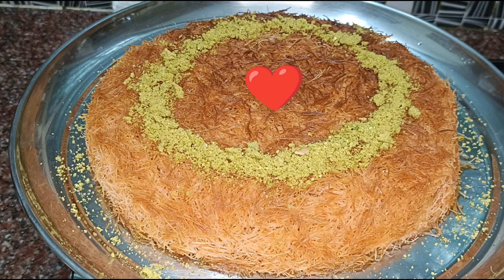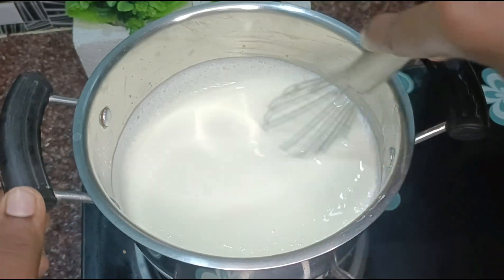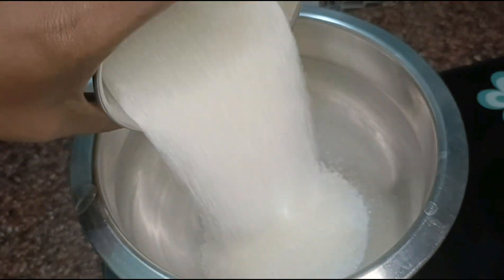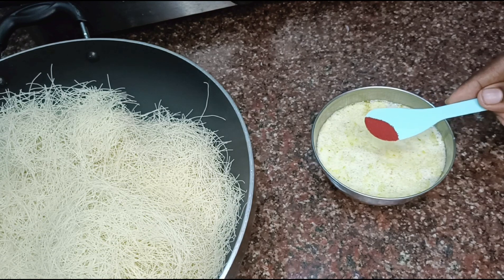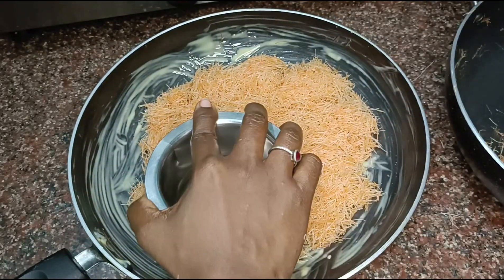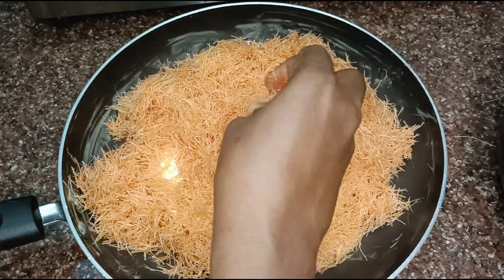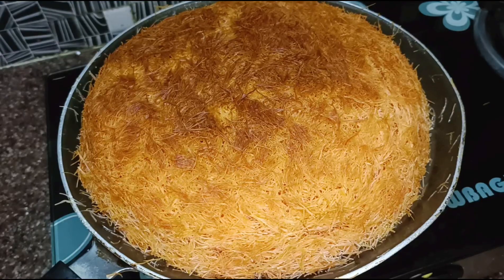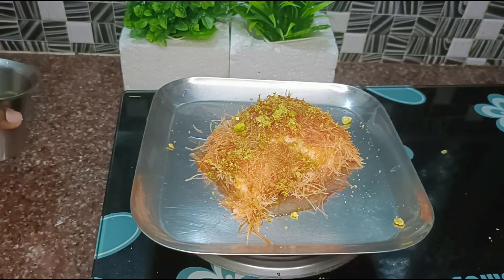Kunafa without oven in Tamil😍 l Creamy Kunafa 😋 Arabian Dessert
Kunafa without oven in Tamil  l Creamy Kunafa with step by step details l Famous Arabian Dessert

Kunafa with cream
Ingredients:
To prepare cream:
250ml milk
2 tblspn sugar
2 tblspn corn flour
1/4 tspn vanilla essence
5 tblspn cream cheese

To prepare sugar syrup:
1 tspn lemon juice
½ cup water
½ cup sugar
1 tsp rose water

Kunafa Base:
350gms thin vermicelli
1/2 cup water
1/8 tspn orange food colour
grease with butter

garnishing
Pista powder